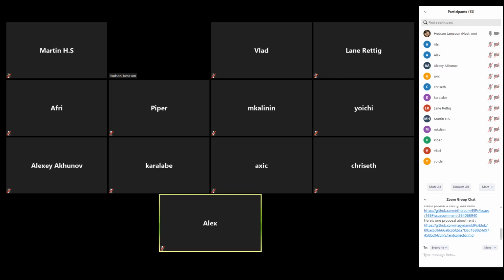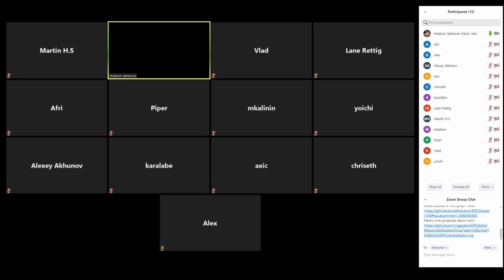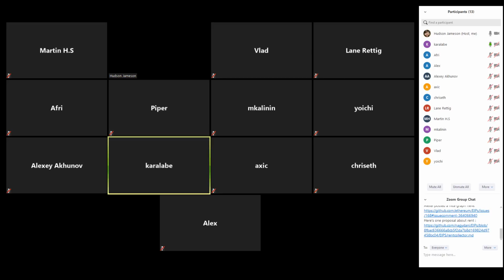Ethereum Core Devs Meeting #33 [02/09/18]